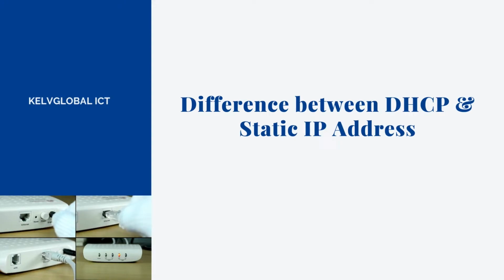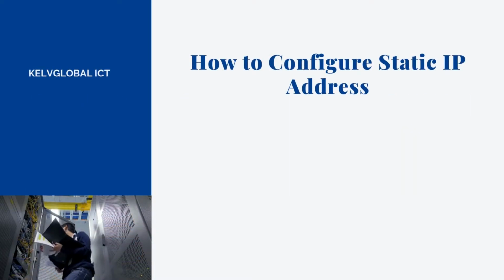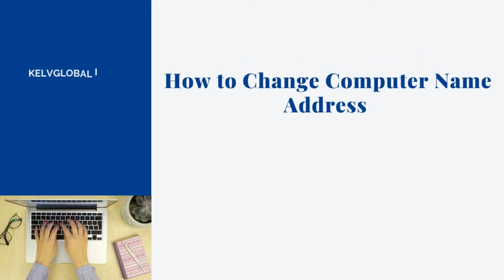IT Service Desk Engineer Tutorial | Part 8 | Network Management Introduction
In this video you will be learning the required skills to be come an IT Help Desk Engineer. We will be learning about Network Management in the upcoming videos.